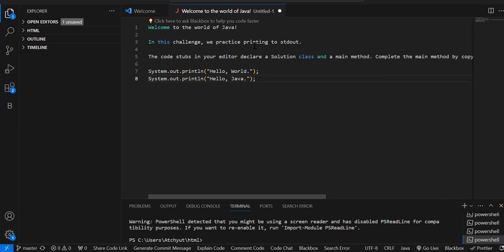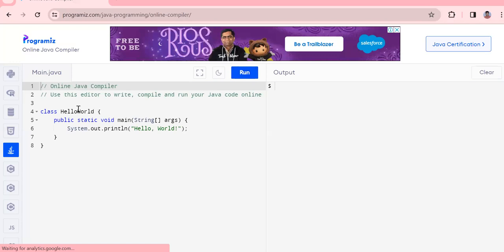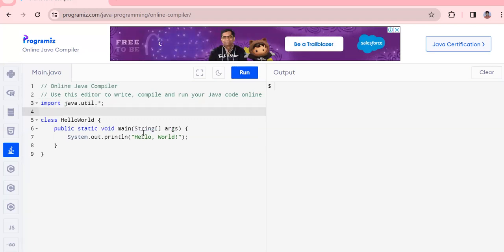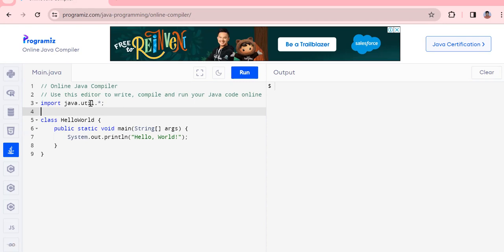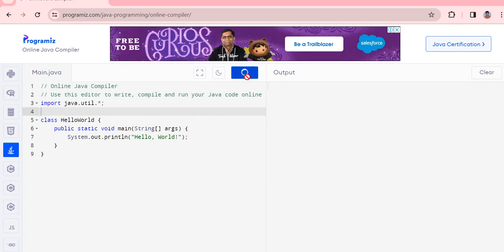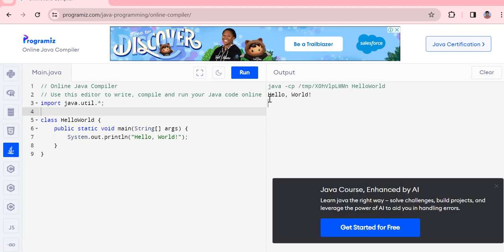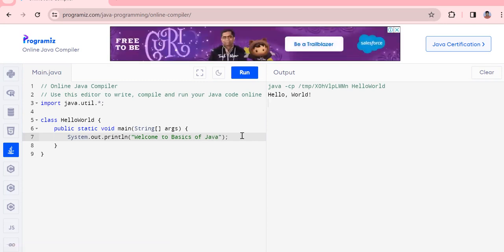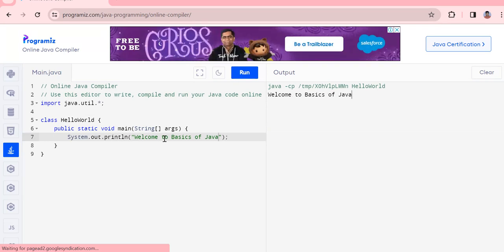Java Essentials: Mastering Print Statements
Embark on your Java journey with our comprehensive guide to mastering print statements! 🌟 Whether you’re a beginner eager to learn the basics or a seasoned programmer brushing up on Java essentials, this tutorial is tailored just for you. Dive into the world of Java as we break down the syntax and intricacies of print statements, ensuring you can display text in your console with ease. Don’t miss out on this opportunity to enhance your coding skills – hit play now and start writing flawless Java print commands! 👨‍💻✨